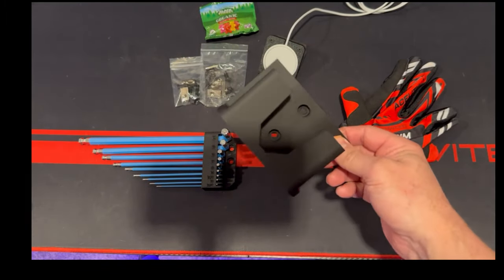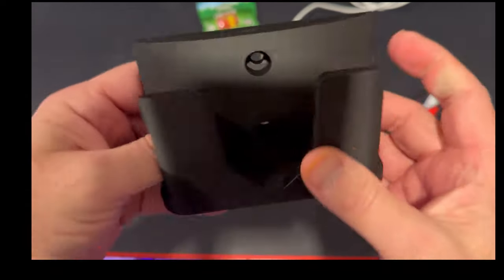SimSportsGadget Best Selling Accessories I Love!